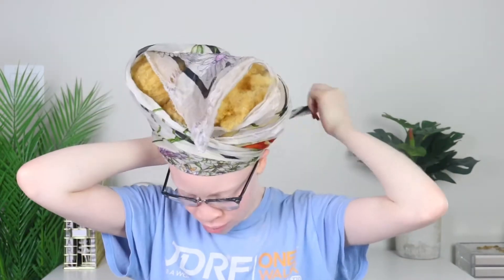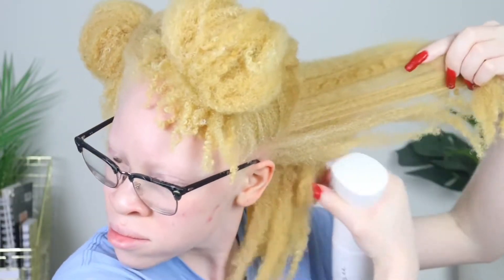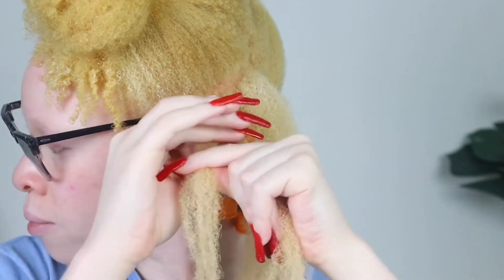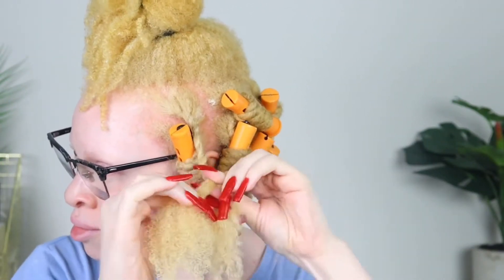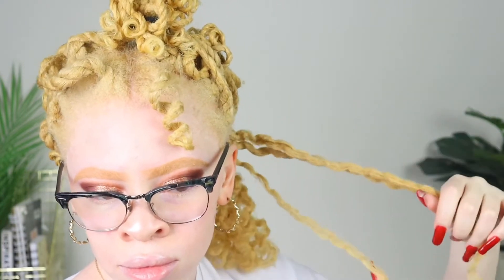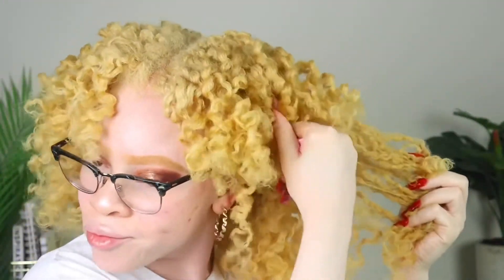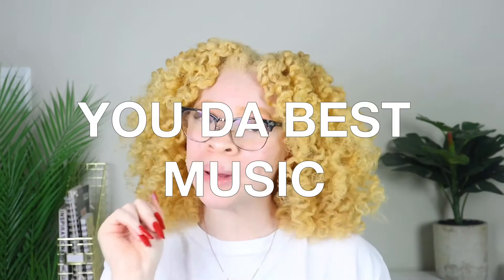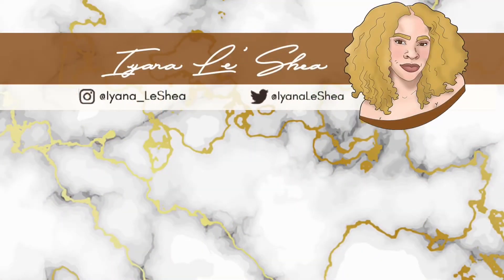UPDATED CURLY TWIST OUT ROUTINE | Iyana LeShea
If you are new to my channel my name is Iyana LeShea! Today I will be sharing with you all my updated curly twist out routine. This is my new way that I have been doing my twist outs. Let me know what you think of the curly twist out?  ♥️

! I love you all and see you in my next video! Peace!🌟

🛍Amazon Shop🛍

FAQ:
Race: African American
Hair type: Type 4 natural hair
Years Natural: 10yrs

CHANNEL SONG INTRO CREDIT🌹
Easy by Ash

“If you made it this far you are a star!🤩”